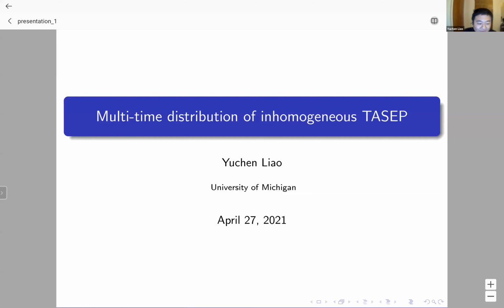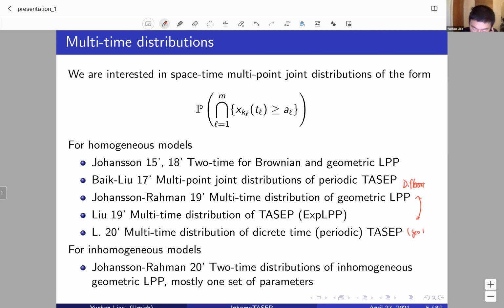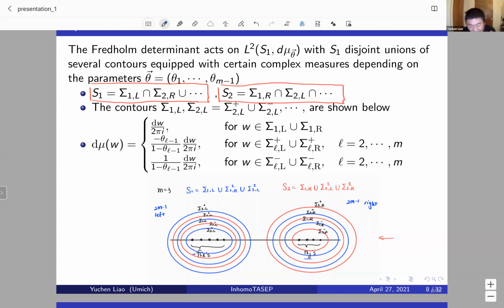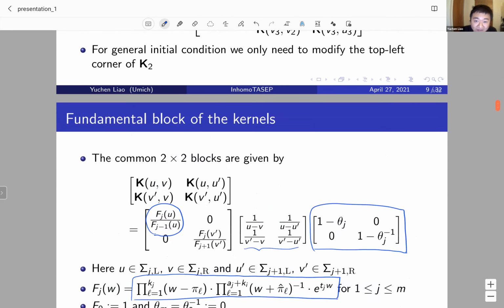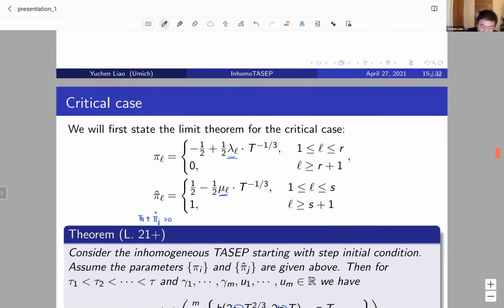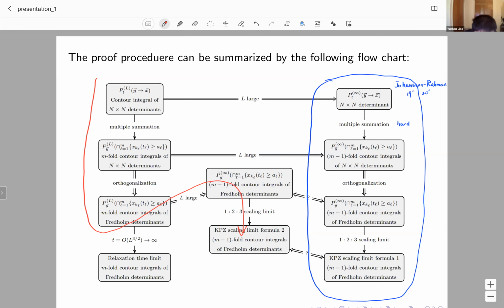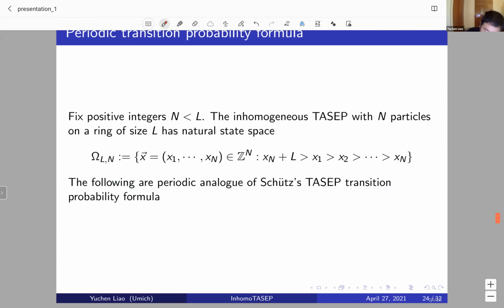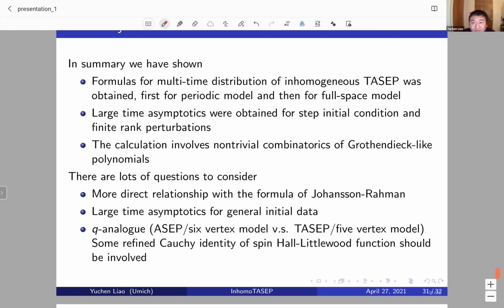JIPS #27 - Yuchen Liao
Title: Multi-time distribution of inhomogeneous TASEP.

Abstract: Consider exponential last passage percolation with two sets of parameters where the waiting time at the (i,j)-th site is given by Exp(ai+bj). It is well-known that the last passage time G(M, N) is related to the Schur measure and has a Fredholm determinant representation. In this talk, we will discuss multi-time generalizations of these results. The main result is a formula involving multiple contour integrals of Fredholm determinants for the joint distribution of G(M1, N1), ..., G(Mk, Nk) for arbitrary many space-time points. The result is derived as a consequence of a similar formula for the related last passage percolation on a cylinder (or equivalently, TASEP on a ring) which is of interest on its own. This generalizes the recent results of Liu and Johansson-Rahman on the multi-time distribution for homogeneous geometric or exponential LPPs and the two-time distribution of an inhomogeneous geometric LPP. The crucial algebraic part is a finite sum Cauchy identity for some Grothendieck-like polynomials related to the left and right eigenvectors of the inhomogeneous TASEP generator.  As a consequence, a Baik-Ben Arous-P\'ech\'e type phase transition for the large time asymptotics of height fluctuation will be described at the multi-time level.